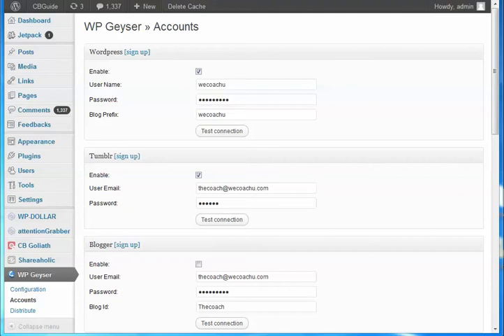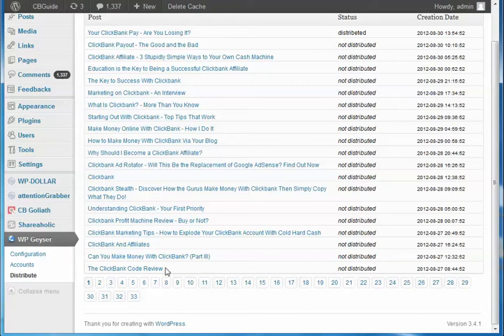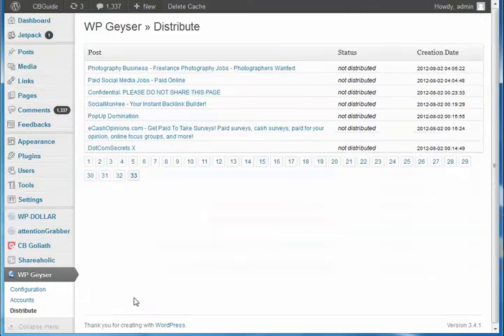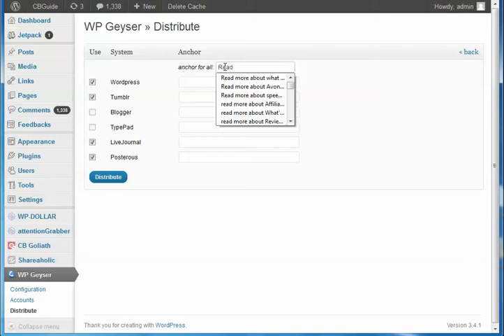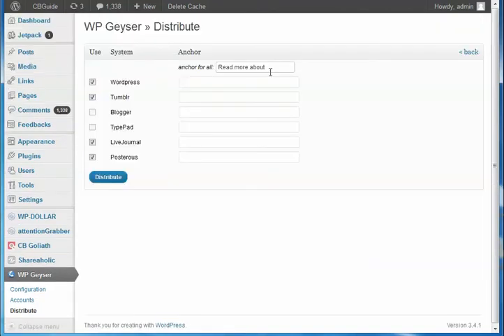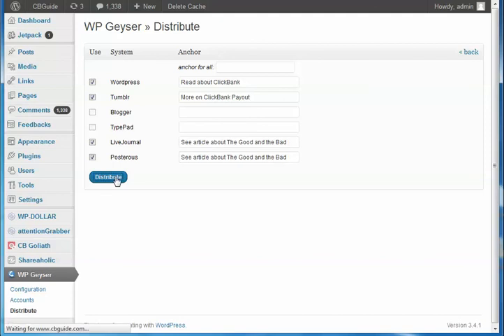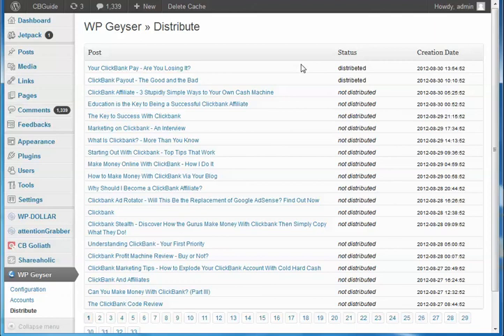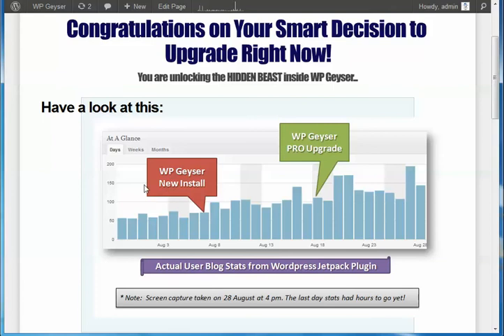How to Distribute Your Content to Web 2.0 Sites Using WP Geyser Instant Traffic Plugin for Wordpress